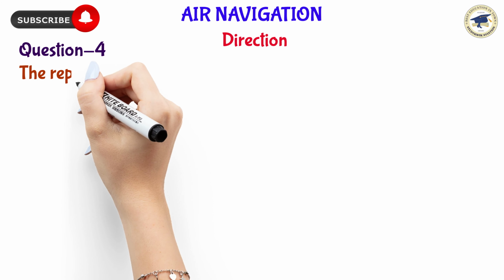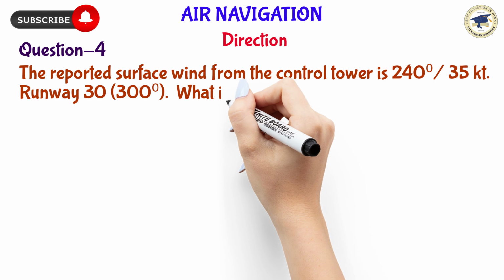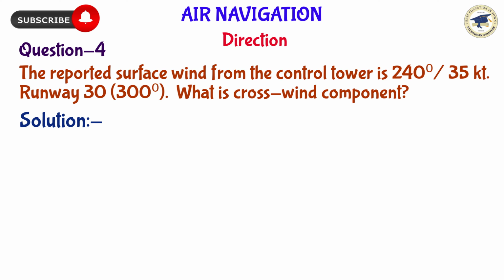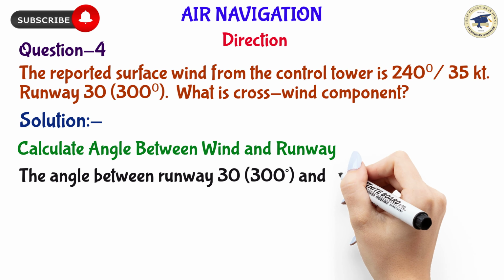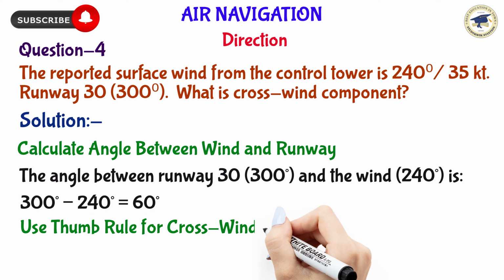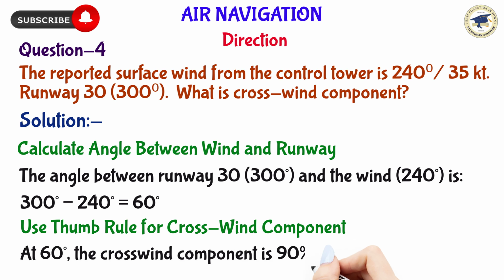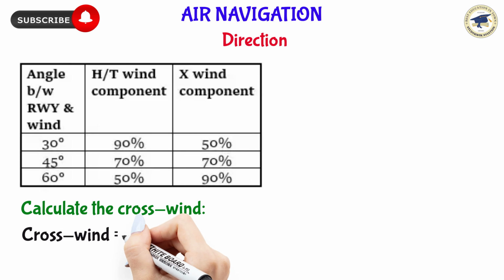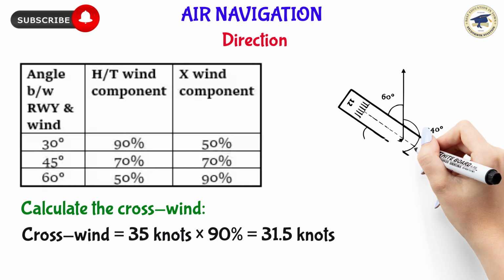ATPL Navigation: Cross-wind for RWY 30 with 240°/35 kt wind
In this video, we solve a common air navigation question:

🟢 Reported Surface Wind: 240° / 35 kt
🛫 Runway in Use: Runway 30 (Heading 300°)
❓ What is the cross-wind component?

Learn how to calculate the cross-wind component step-by-step – essential knowledge for pilots preparing for:

✈️ CPL / ATPL exams under:

DGCA (India)

FAA (USA)

EASA (Europe)

CAA (UK)

Transport Canada

📚 Ideal for student pilots, instructors, and aviation enthusiasts!

for more learning content.